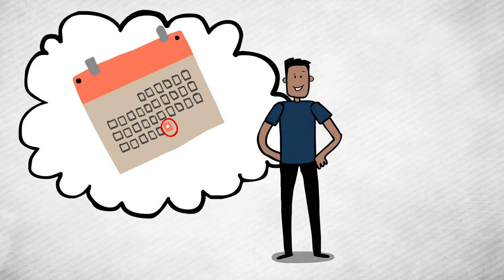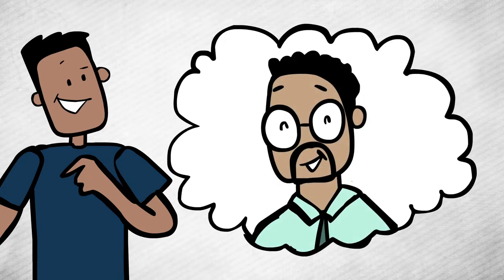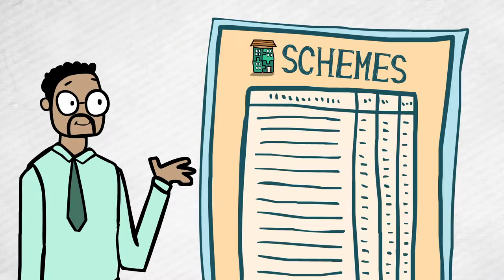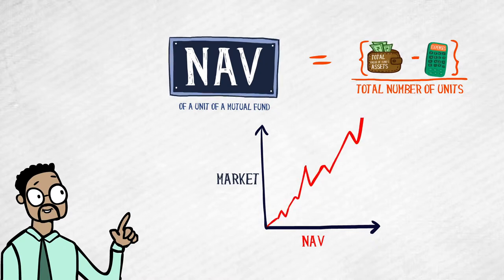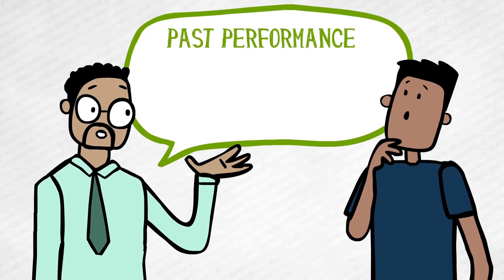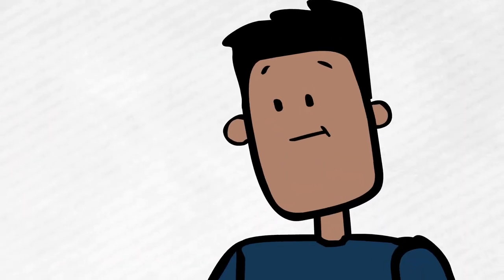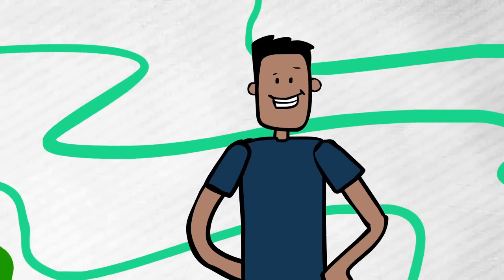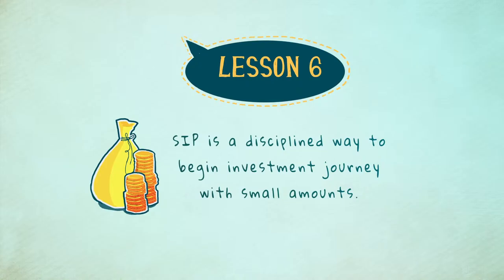Investor Education Series Episode 6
In this video, we suggest the steps to be taken for making your investments in Mutual Funds